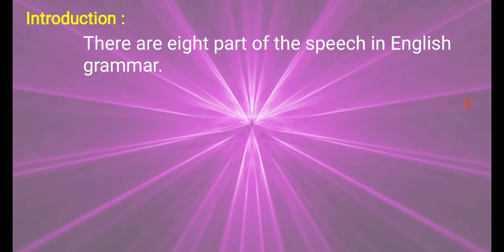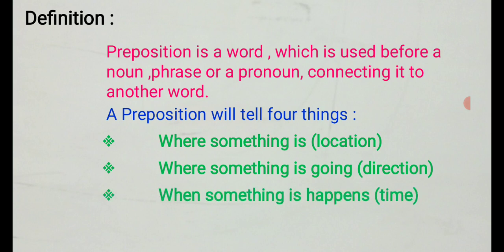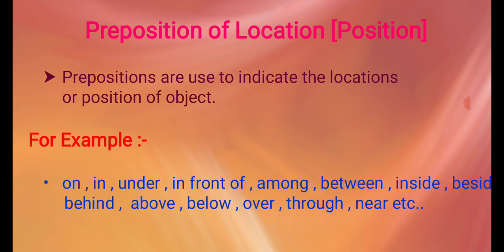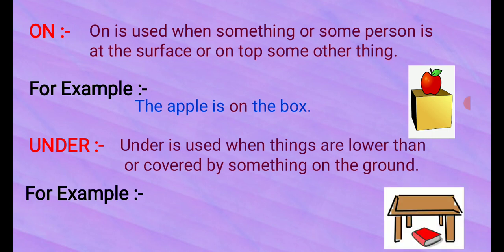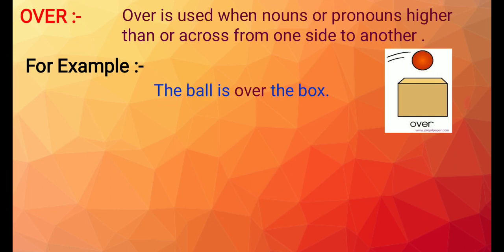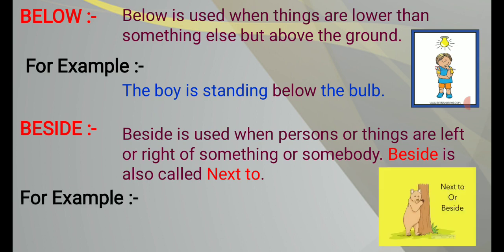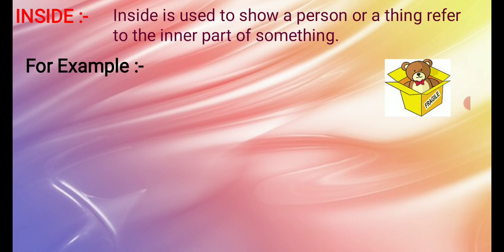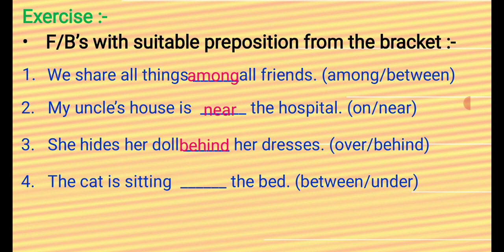L-18 Preposition part-l